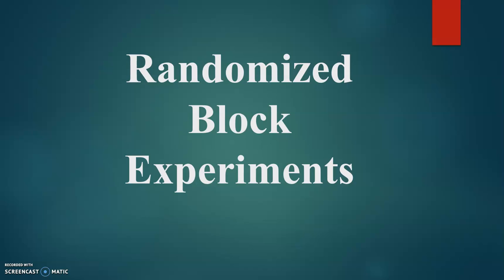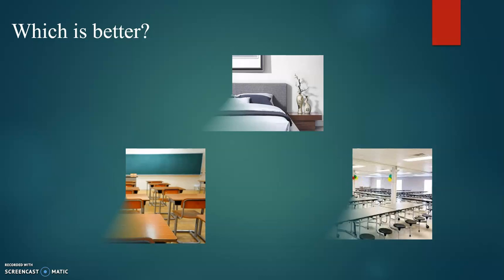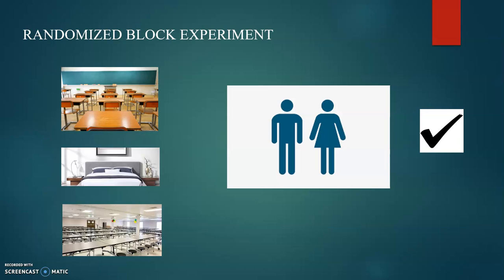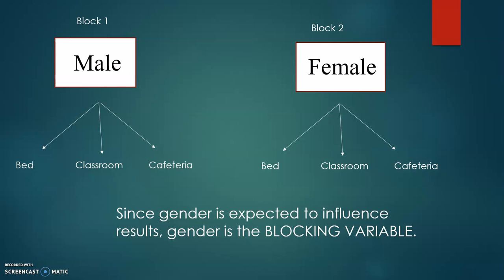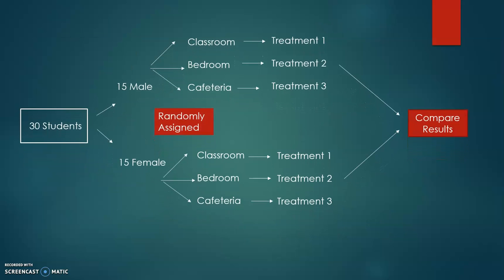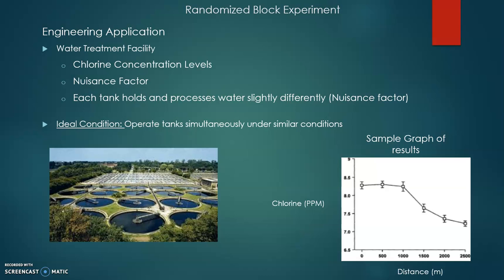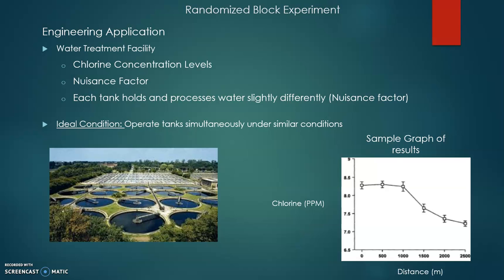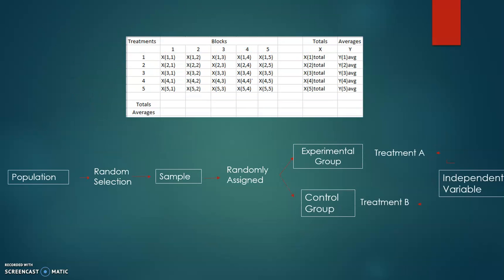Randomized Block Experiments - Ricardo Davila